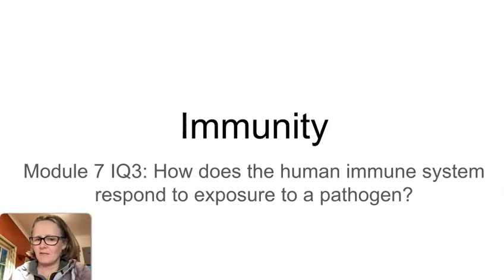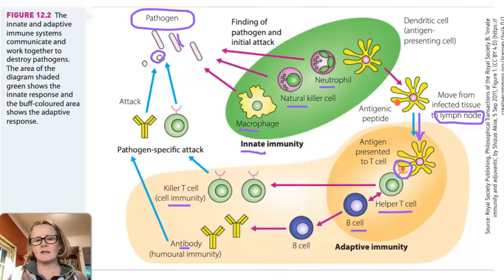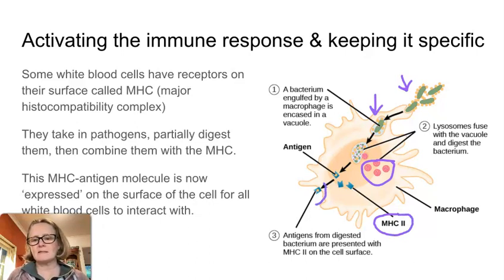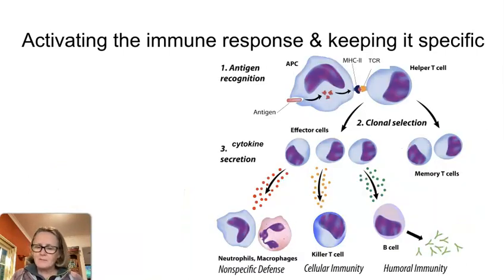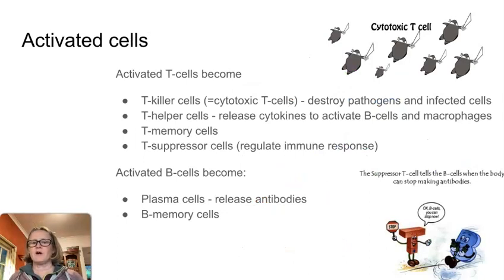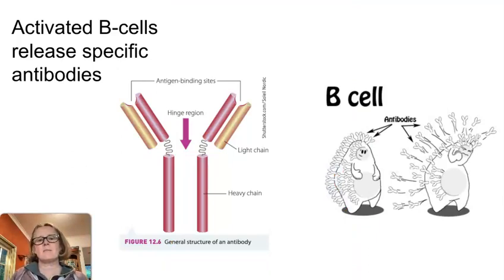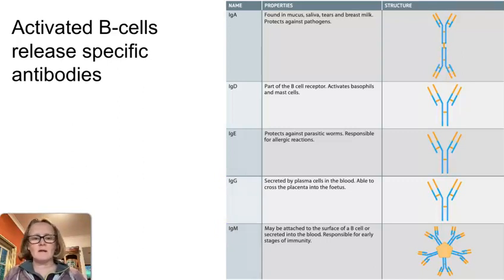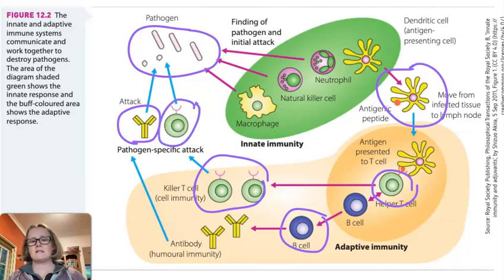Adaptive Immune Response